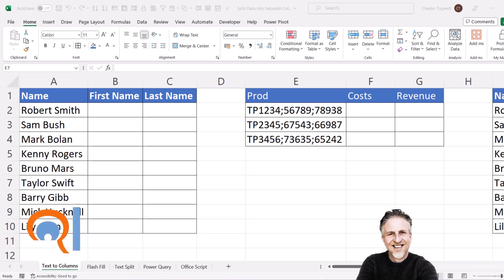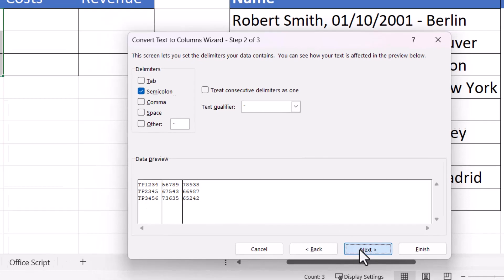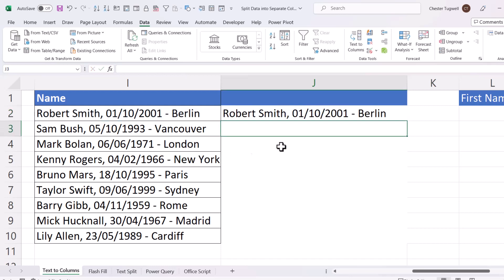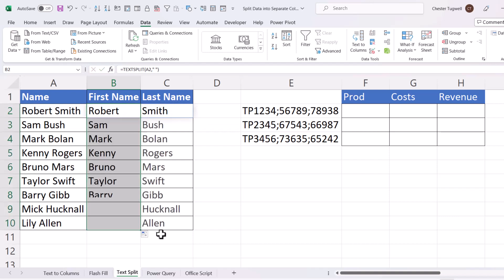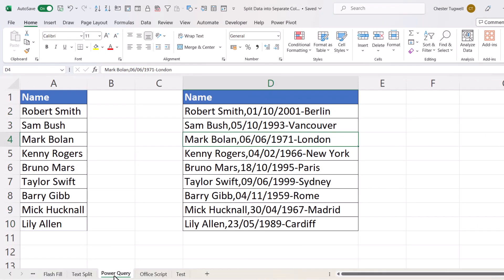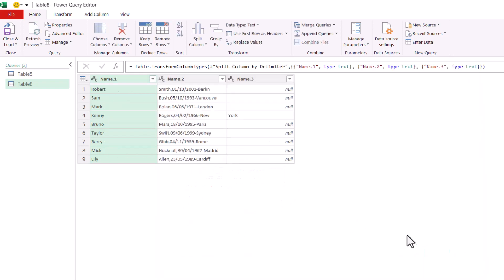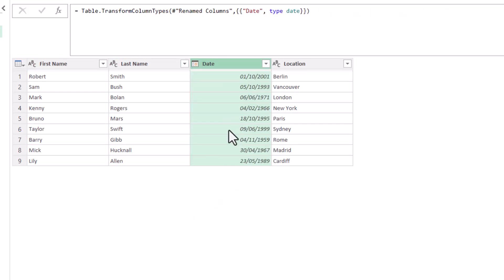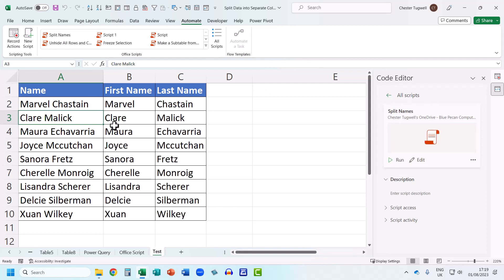Split Data into Multiple Columns In Excel Based on Single or Multiple Delimiters | 4 Methods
In this Microsoft Excel video tutorial I explain four ways to split data into multiple columns.  Data can be split into columns based on one or more delimiter.  A delimiter might be a space, a comma, a semi-colon or a dash. Excel can split data on each occurrence of the same delimiter (for example each occurrence of a space) or it can split data based on each occurrence of any number of delimiters being used.

00:00 Introduction
00:26 Split data with Text to Columns (single delimiter)
02:19 Split data with Text to Columns (multiple delimiters)
04:40 Split data using Flash Fill shortcut key
05:39 Split data using the TEXTSPLIT function (single delimiter)
06:36 Split data using the TEXTSPLIT function (multiple delimiters)
07:59 Split text using Power Query (single delimiter)
09:36 Split text using Power Query (multiple delimiters)
12:17 Automate splitting text with an Office Script